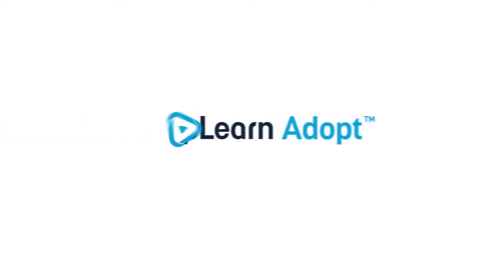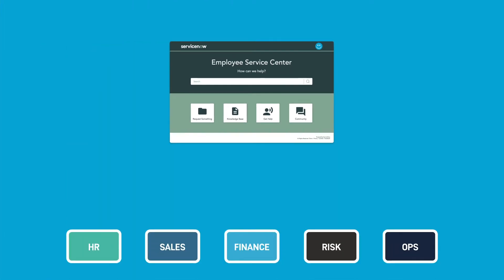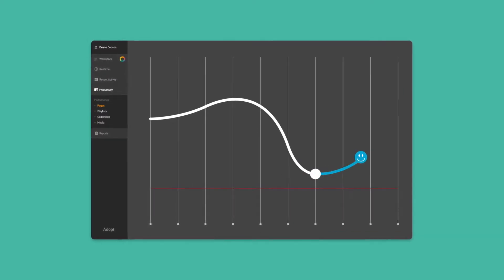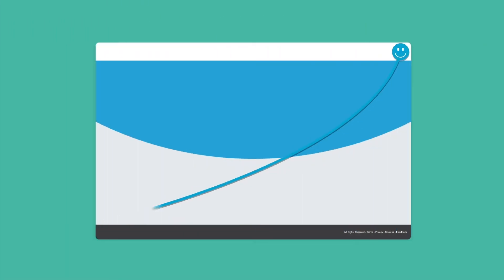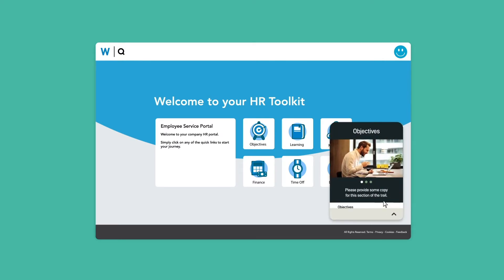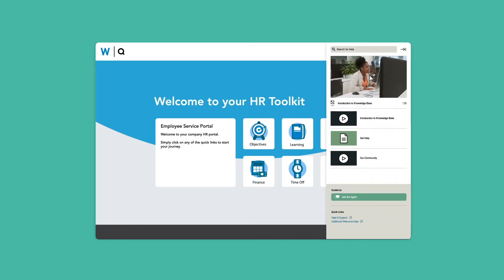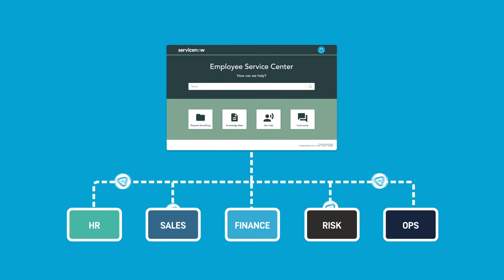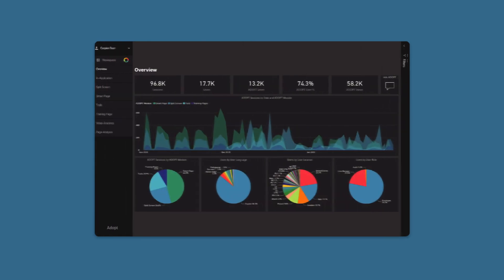AppLearn Adopt for ServiceNow